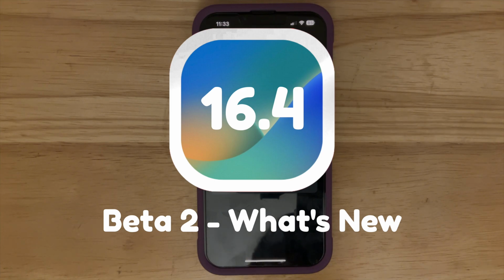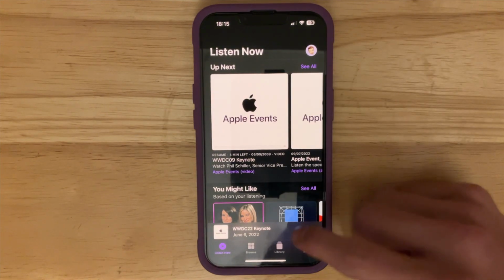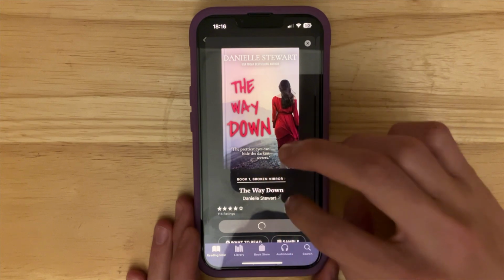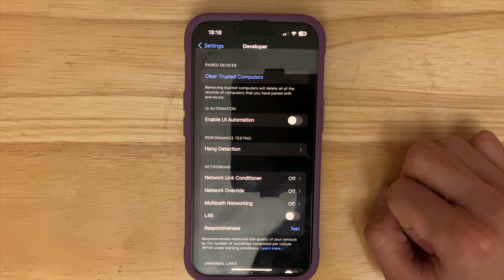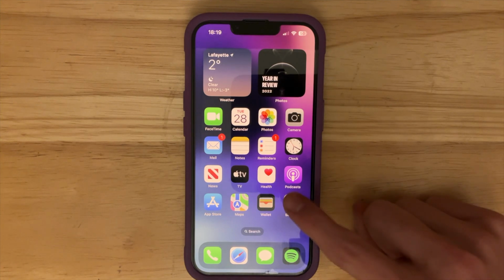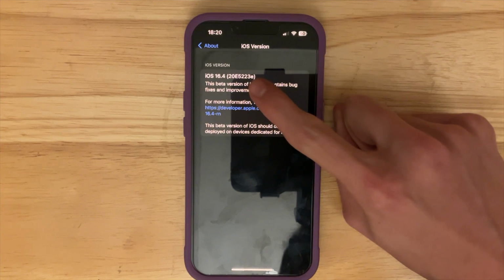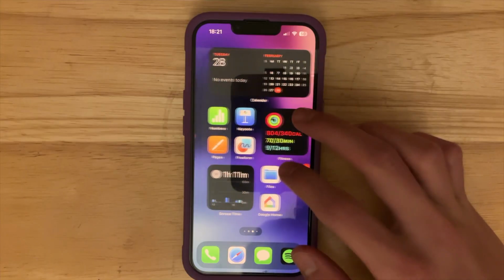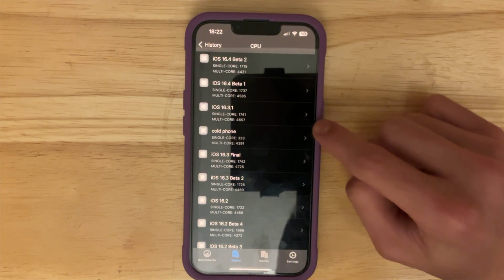iOS 16.4 Beta 2 - What's New?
iOS 16.4 Beta 2 was released, and it has quite of bit of new features!
I will show them right now!

Hardware: M1 MacBook Air, iPhone 13